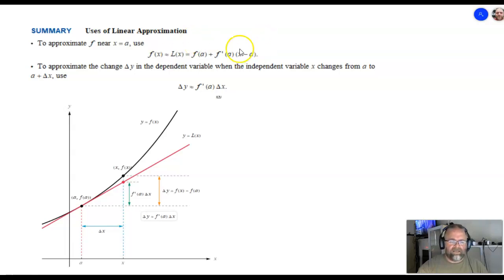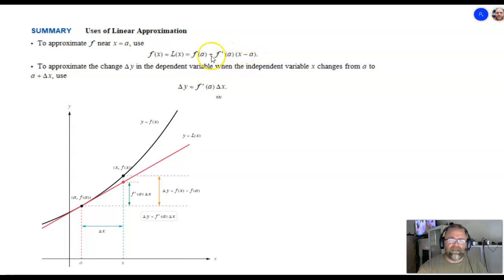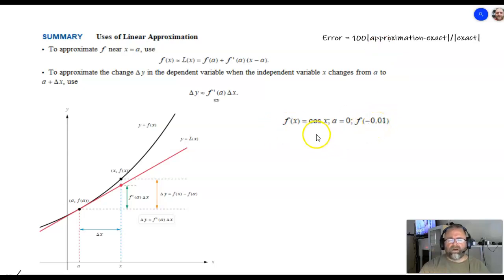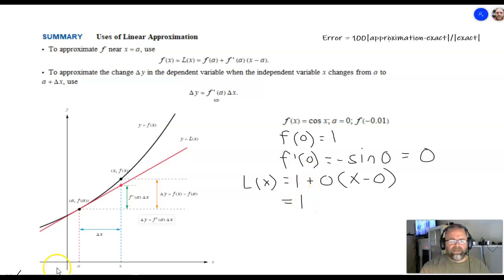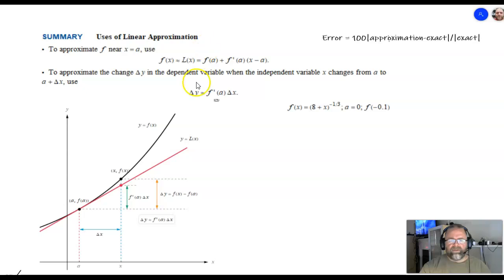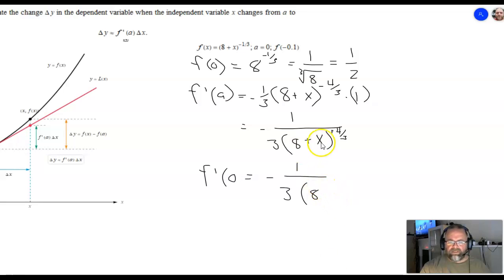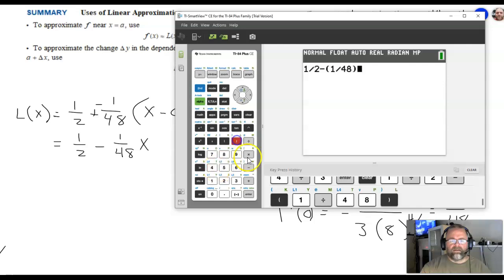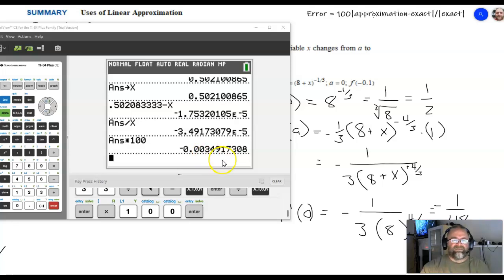MAT271 Section 4.6 Overview